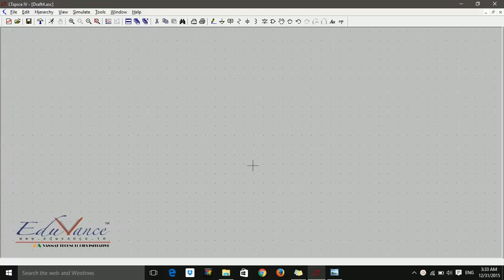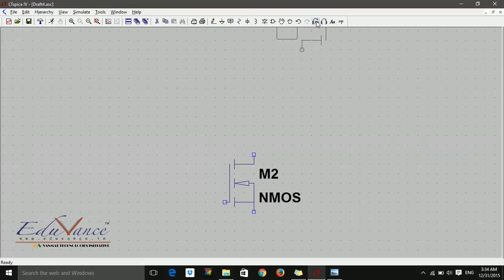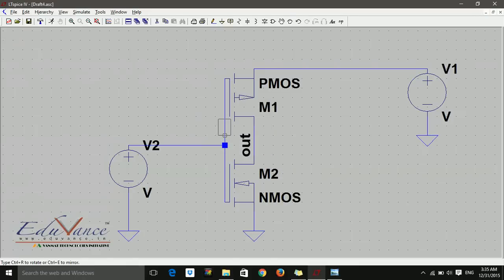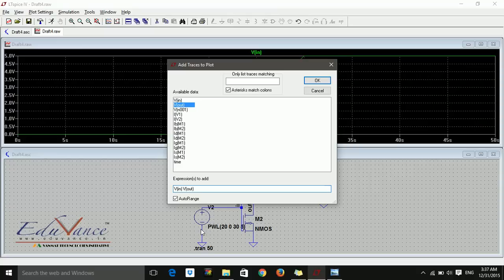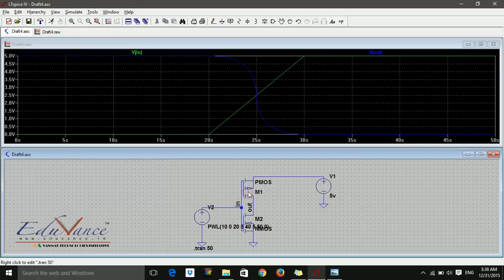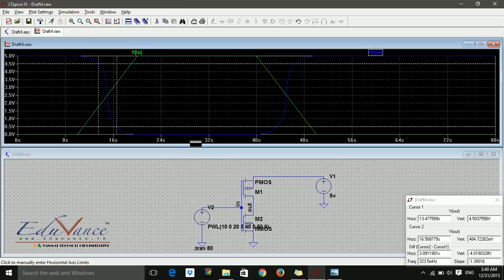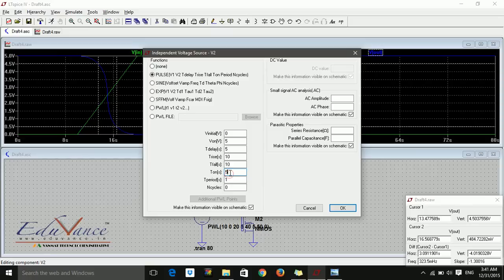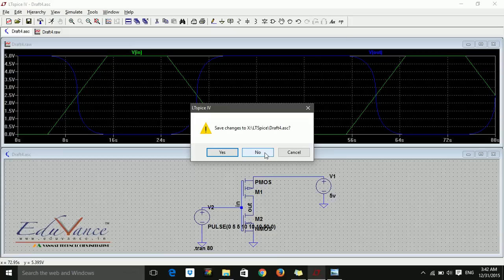LTSpice Lecture 6 Analysis of Inverter